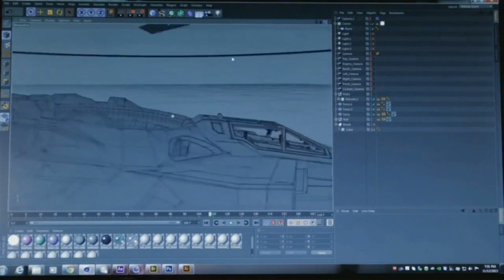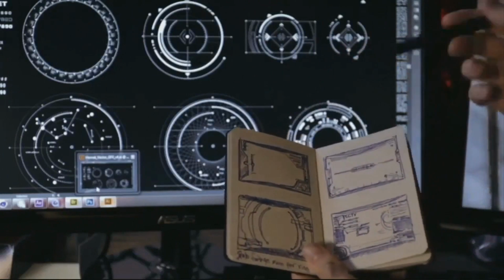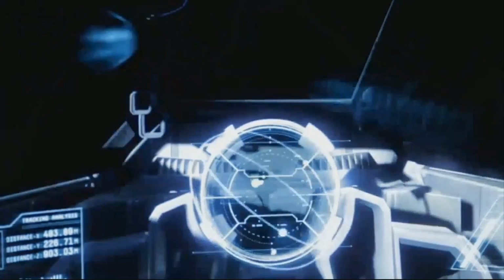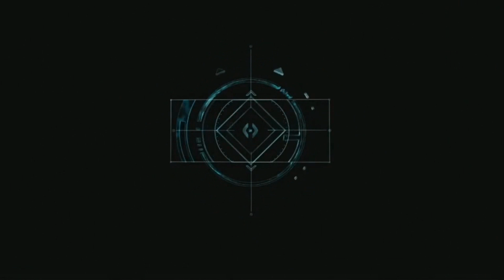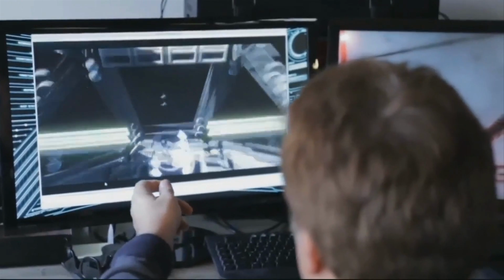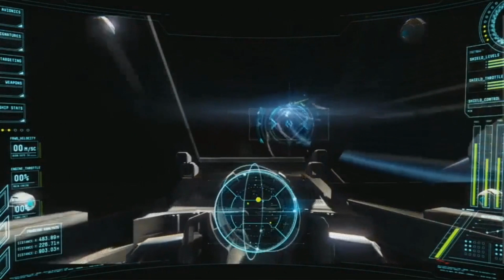Star Citizen Anvil Hornet First look at in game HUD Heads Up Display (With (poor) Sound!)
A look at the Heads Up Display as described during the Live stream on 11/26/13

Note-This one has (poor) sound, was recording it from a recording on a live stream so.. Sorry!

Streams as things come active!
for all your Minecraft needs!